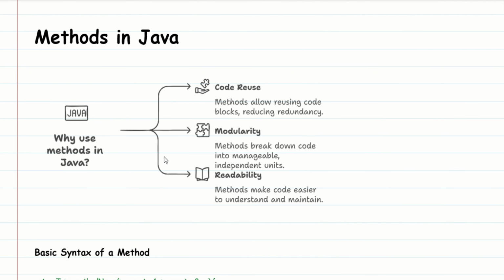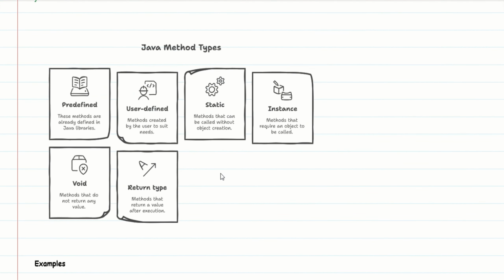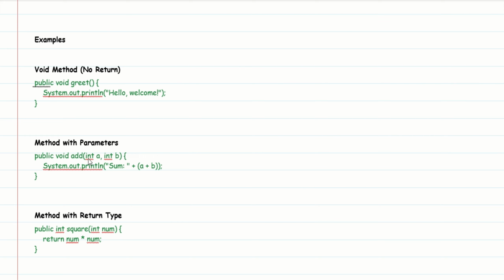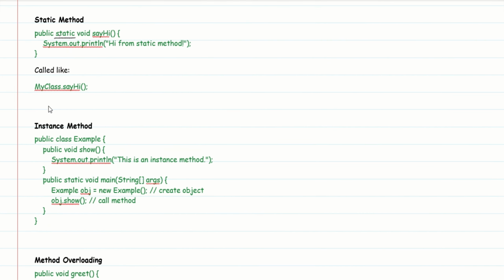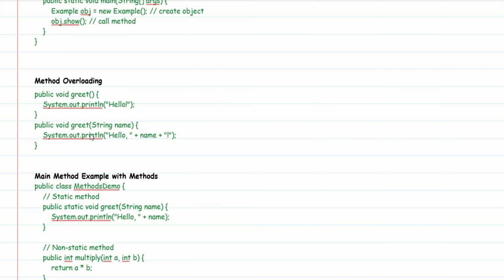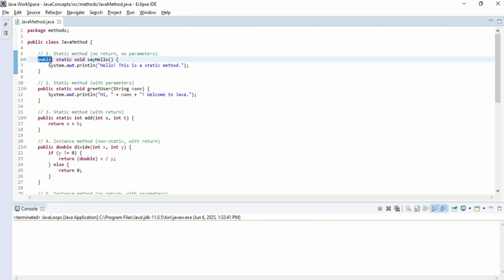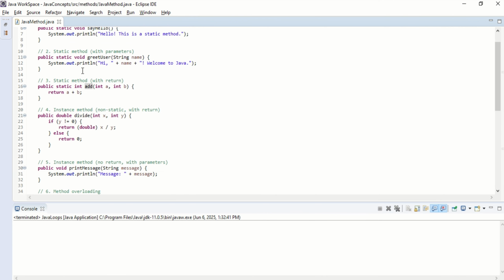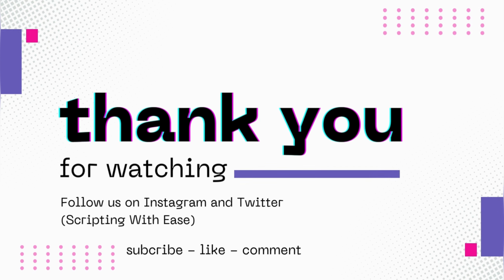Java Methods Explained | Defining & Using Methods in Java | Java Explained for Beginners | 2025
Java Methods Explained | Defining & Using Methods in Java

New to Java? Learn how to write, call, and understand methods in Java — one of the most important building blocks of clean, reusable code! 🧑‍💻💡

🔍 In This Video, You’ll Learn:

- How to define and call methods
- Method syntax: return type, method name, parameters
- Difference between static and non-static methods
- void methods vs methods that return values
- Method overloading (same name, different parameters)